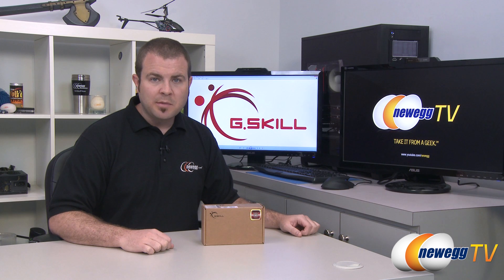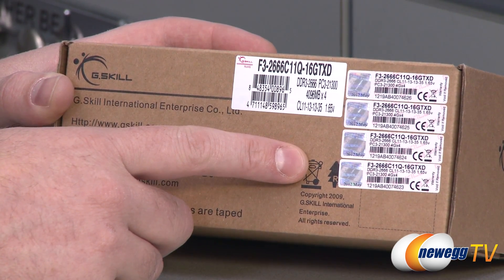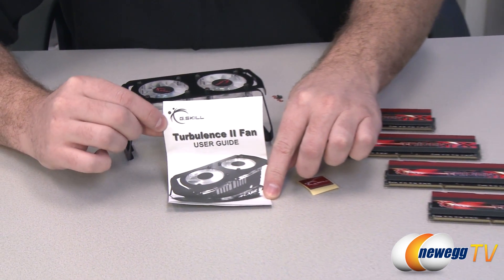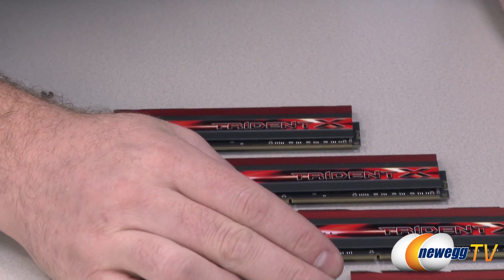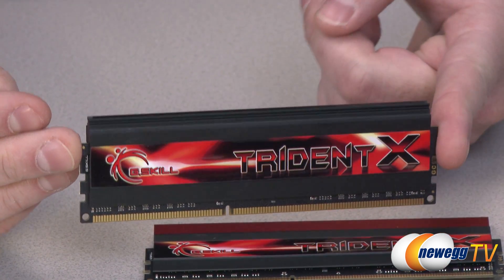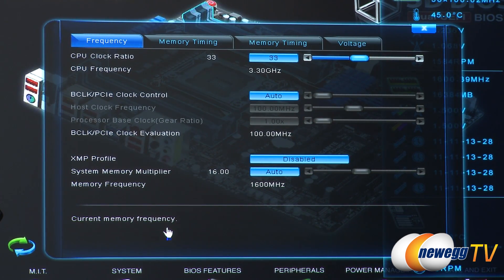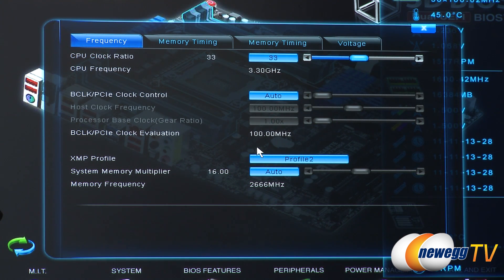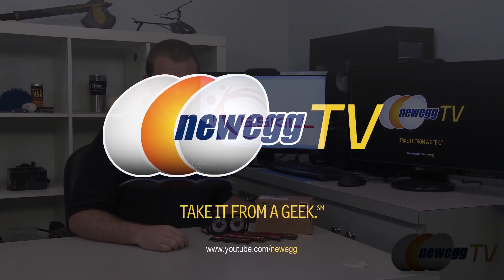Newegg TV: G.SKILL Trident X Series 16GB DDR3 SDRAM DDR3 2666 Desktop Memory Overview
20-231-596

Here's a Trident X Series 16GB DDR3 SDRAM DDR3 2666 Desktop Memory, made by G.SKILL, Model: F3-2666C11Q-16GTXD. Check out the video for more info!

G.SKILL Trident X Series 16GB (4 x 4GB) 240-Pin DDR3 SDRAM DDR3 2666 (PC3 21300) Desktop Memory Model F3-2666C11Q-16GTXD

- Credits -
Presenter: Paul
Producer: Lam
Camera: Kyle
Post-Production: Kyle